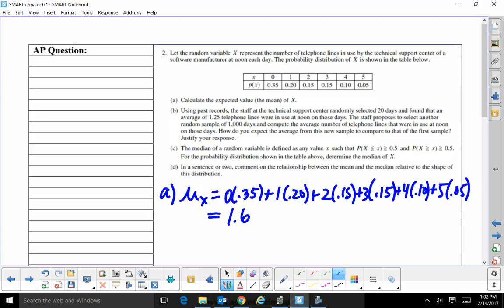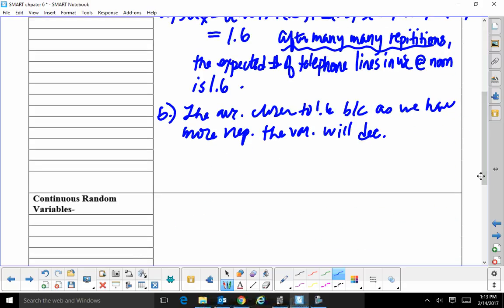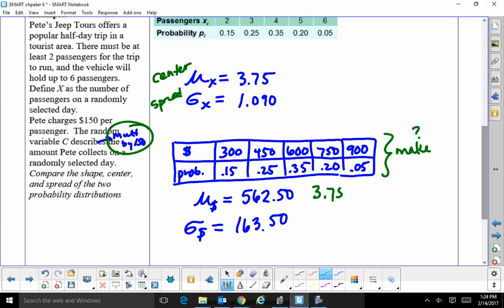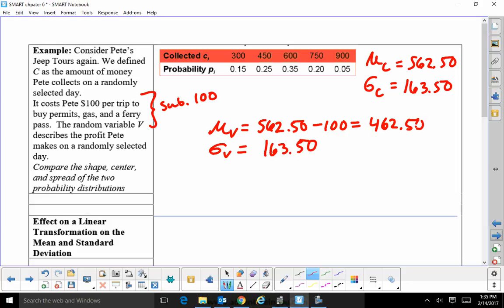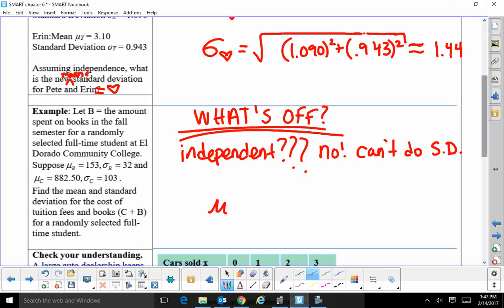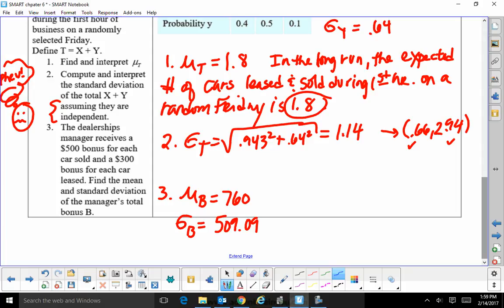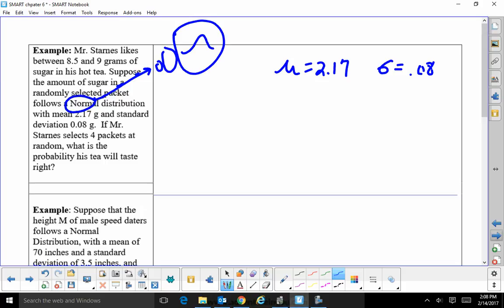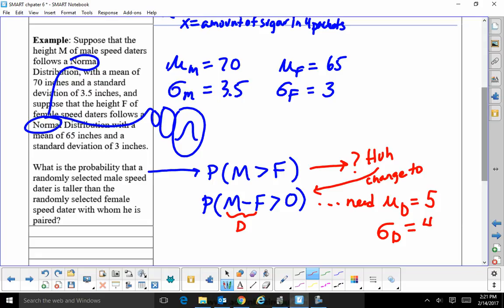stats feb 14 2017